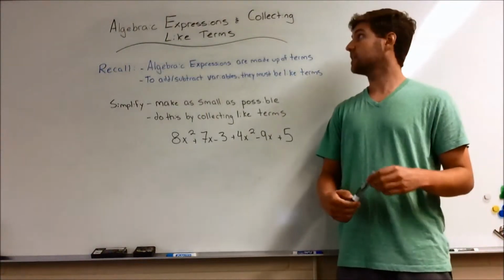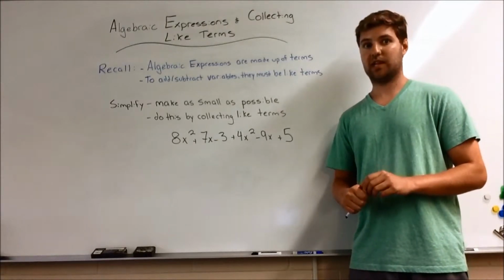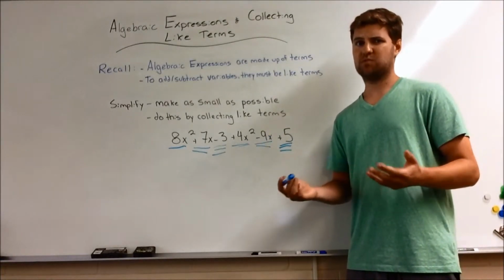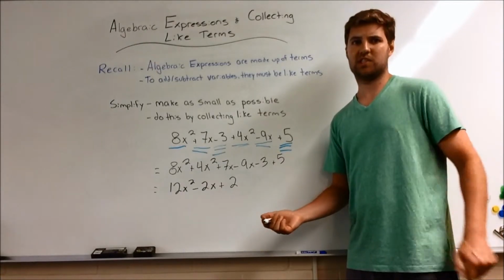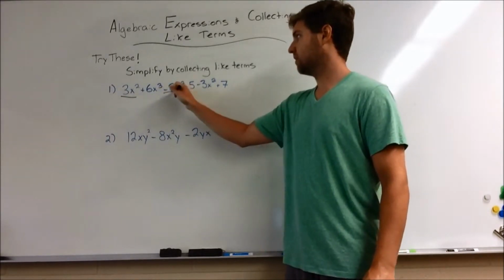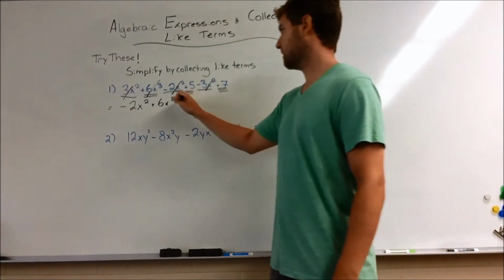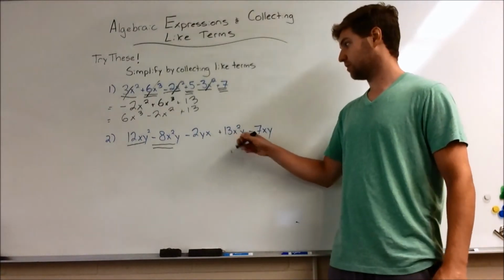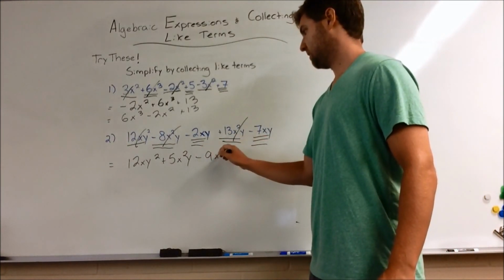Collecting Like Terms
This video looks at how to simplify algebraic expressions by collecting the like terms